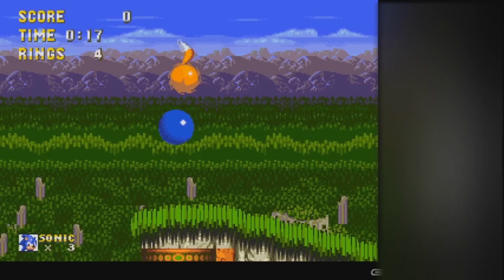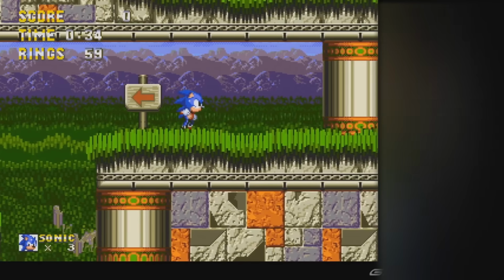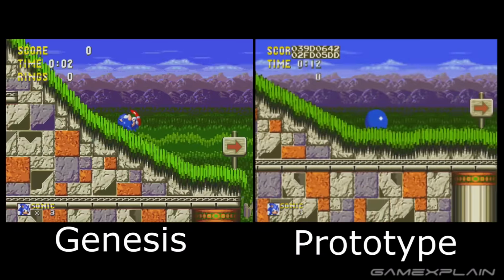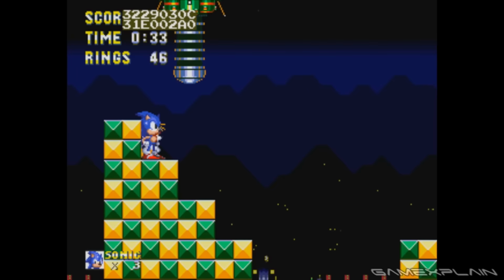Whoa...Sonic 3 Had the Drop Dash?! Prototype Surfaces With Surprising Changes! (Michael Jackson MIA)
An unfinished build of Sonic 3 has surfaced online and it's one of the most interesting betas to come from a Sonic game. Not only is the Drop Dash (yes, that mechanic introduced in Sonic Mania) fully implemented but we get a glimpse at a Michael Jackson-less score, at it sounds very familiar.